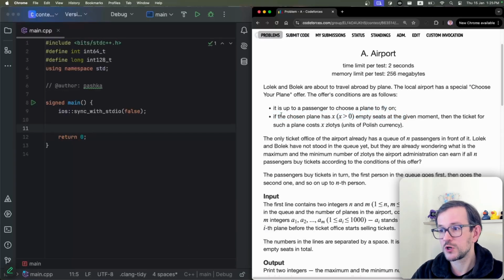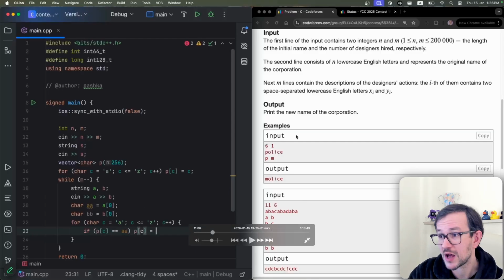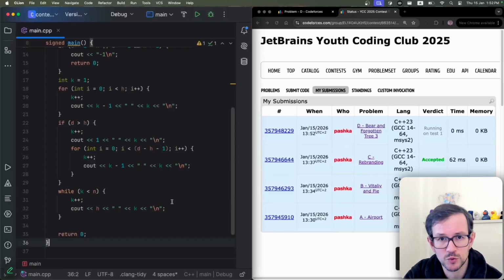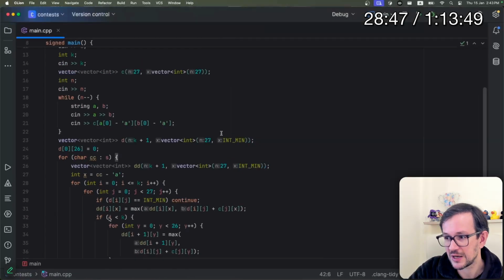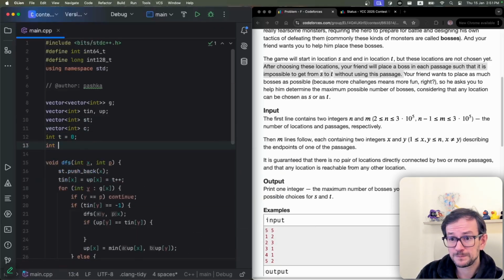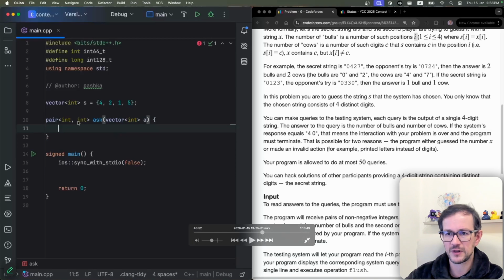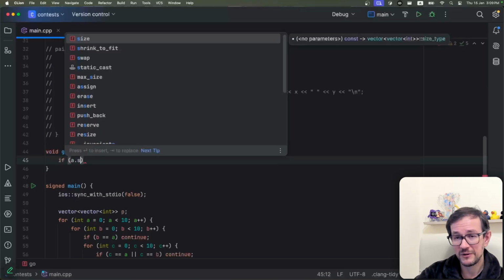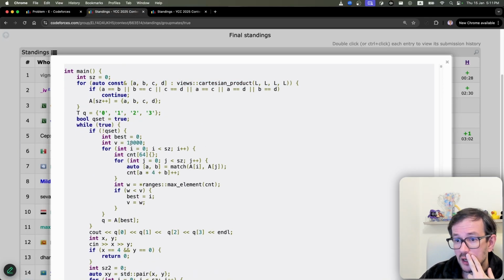JetBrains Youth Coding Club 2025-2026, Contest 11